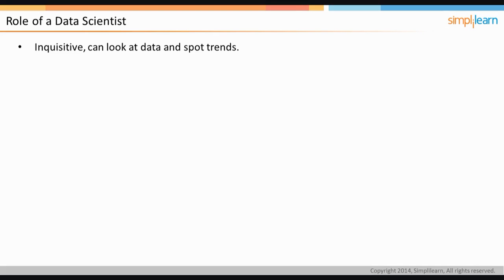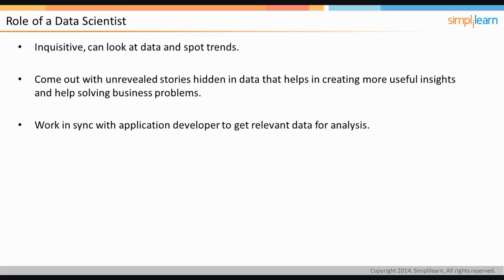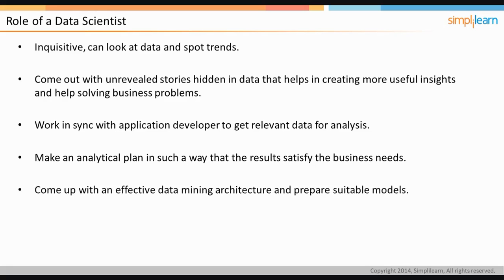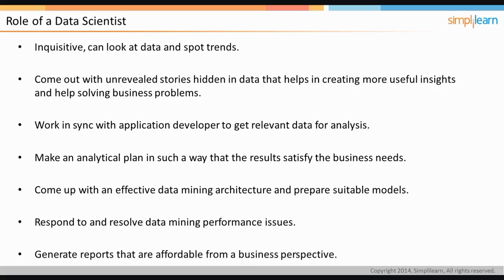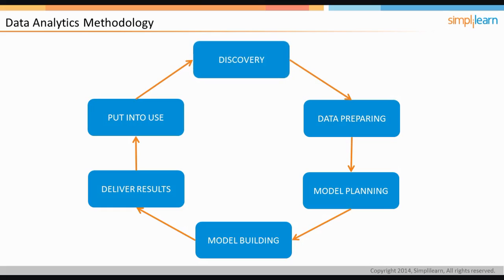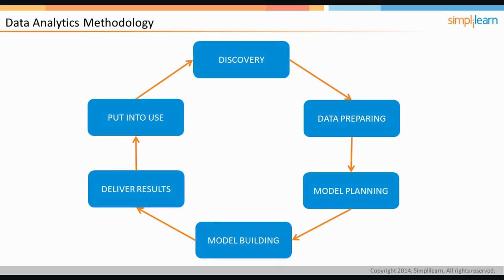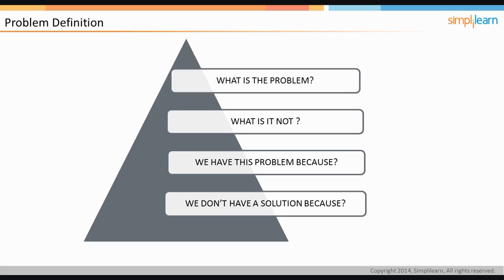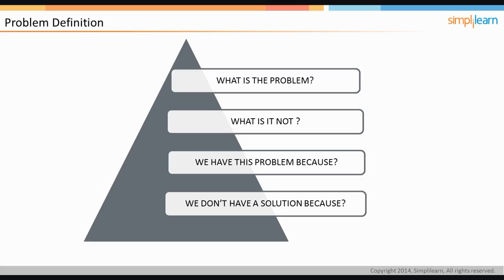Who Is A Data Scientist| Data Scientist Roles | Data Analytics For Beginners |Simplilearn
🔥IITK - Professional Certificate Course in Data Analytics and Generative AI (India Only)
This SAS Tutorial for beginners is designed to help the Big Data beginners to gain the basic knowledge required for them to start their SAS Base Programming career. This video give an introduction to SAS studio. This Simplilearn's SAS tutorial helps you to understand SAS in detail.

✅ Key Features
- 25+ hands-on projects from the likes of Amazon, Walmart, Uber, and many more
- 8X higher interaction in live online classes by industry experts

✅ Skills Covered
- Exploratory Data Analysis
- Descriptive Statistics
- Inferential Statistics
- Ensemble Learning
- Deep Learning
- Data Visualization